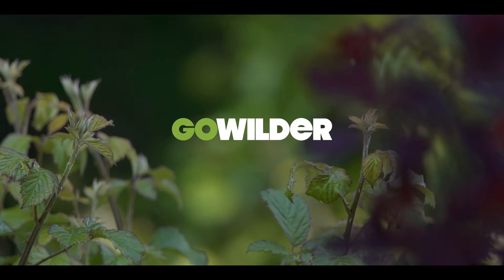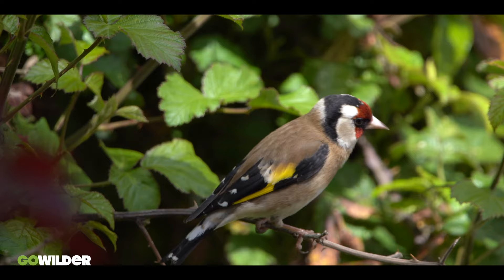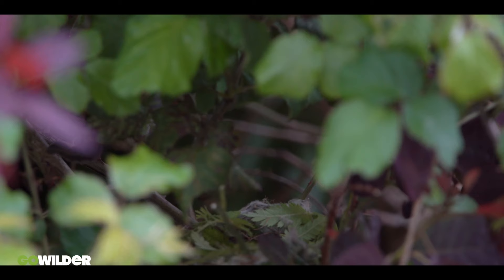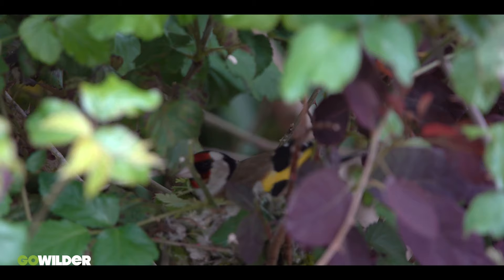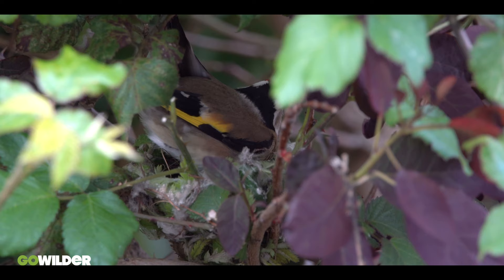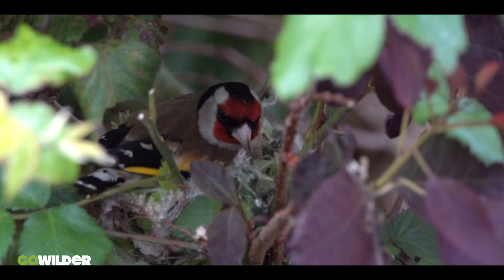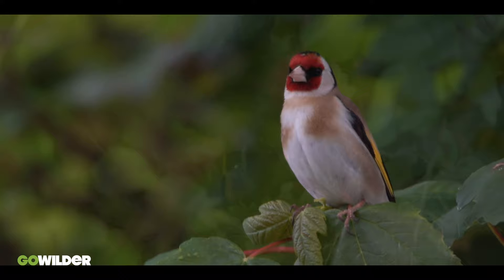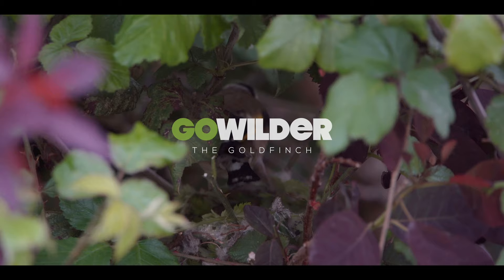GoWilder Shorts - Goldfinch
Loved finding these gorgeous Goldfinches in my hedgerow today. Will keep you updated as things develop.